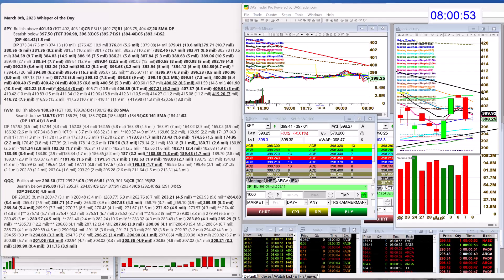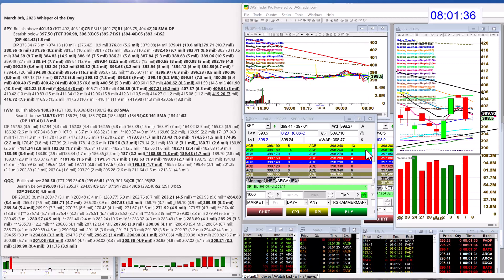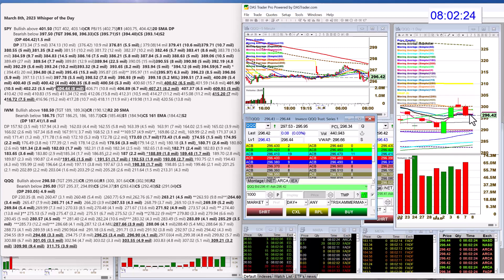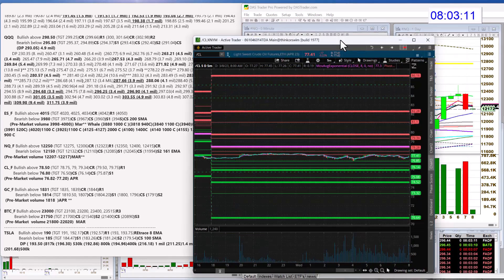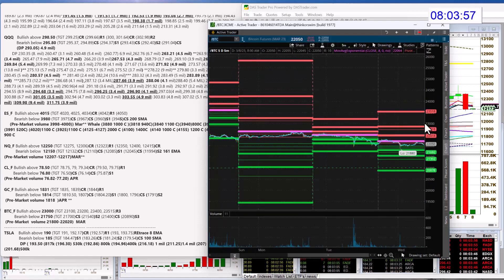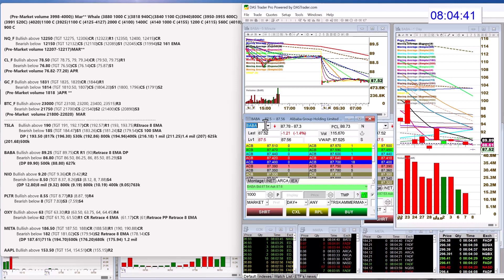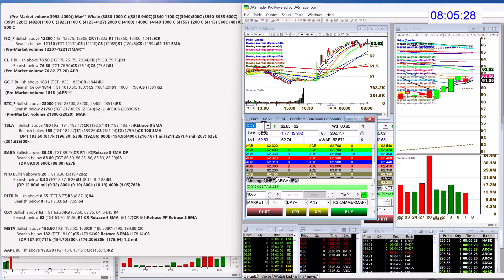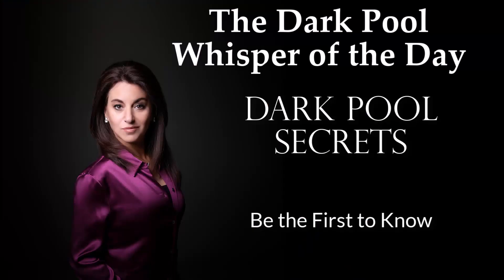whisperoftheday 3-8-23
The Stock Whisperer's Morning Whisper is:  $SPY $IWM $QQQ $ES_F $NQ_F $CL_F $GC_F $BTC_F $TSLA $BABA $NIO $PLTR $OXY $META $AAPL $NVDA $AMZN morningwhisper hotstockoftheday todayswhisper whisperoftheday.